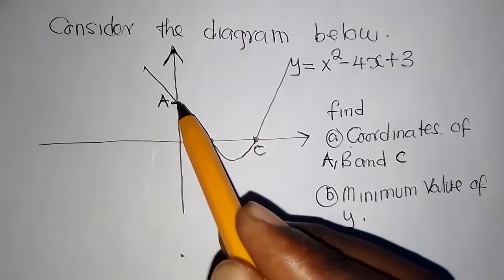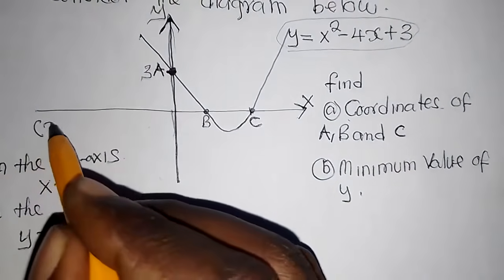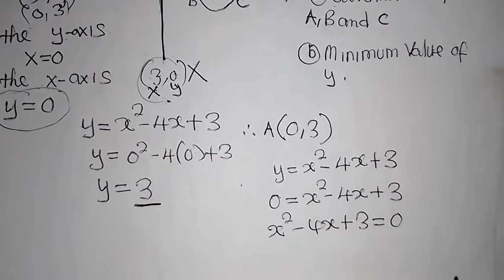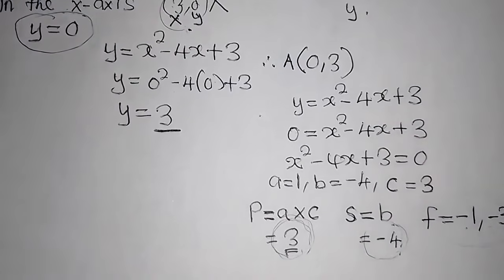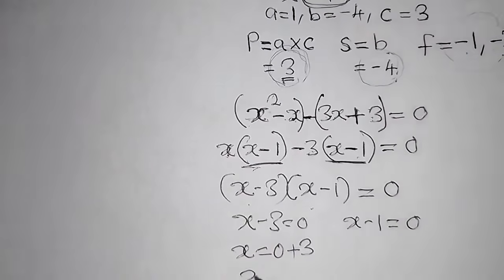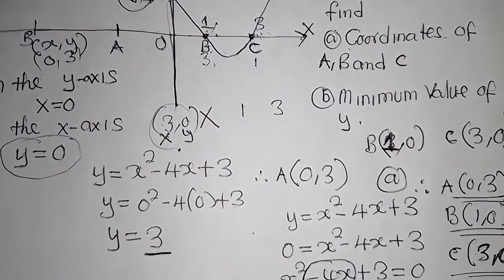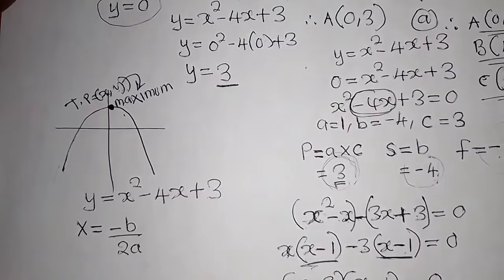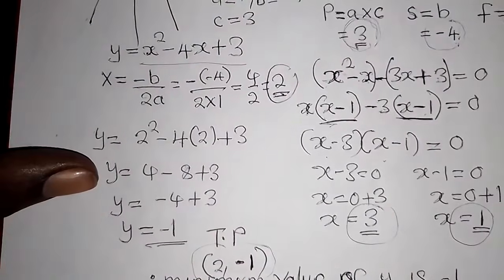Quadratic Functions Lesson 1 || Worldwide Made Easy